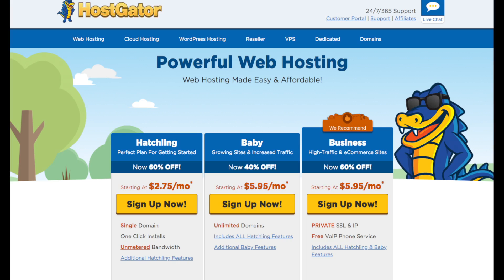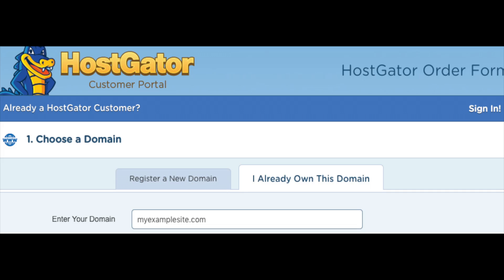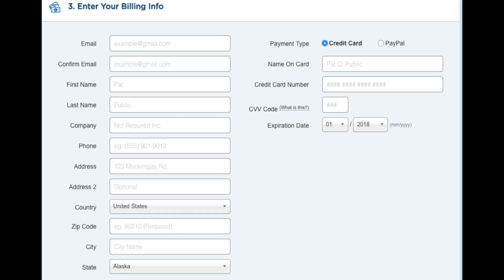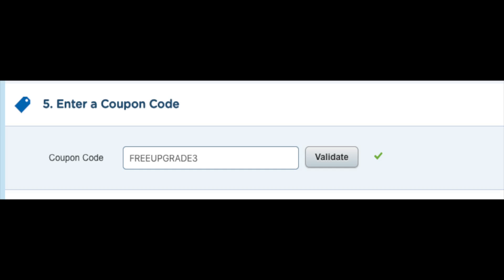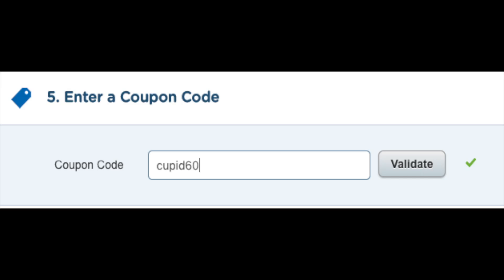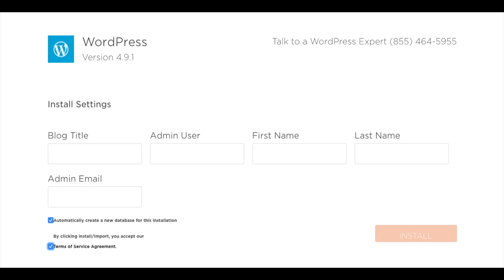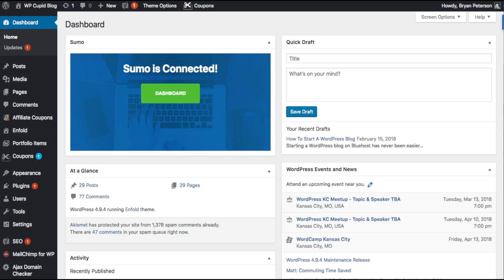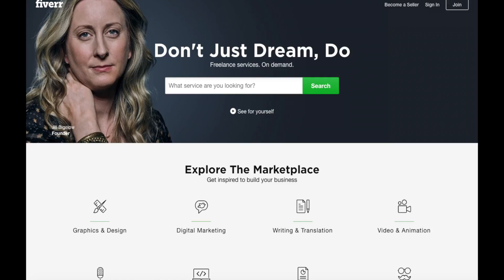Hostgator WordPress Tutorial For Beginners 2026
This video is a complete HostGator WordPress Tutorial For Beginners. In this tutorial, we go over how to install and setup WordPress on HostGator in under 10 minutes. We go over how to sign up with HostGator, choosing the right plan with HostGator, how to register a domain name with HostGator, how to setup WordPress on HostGator, and how to install WordPress on HostGator.